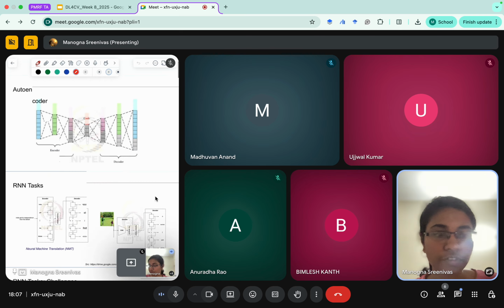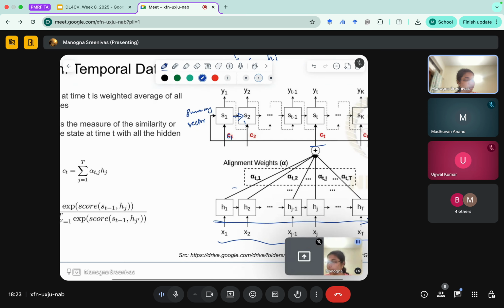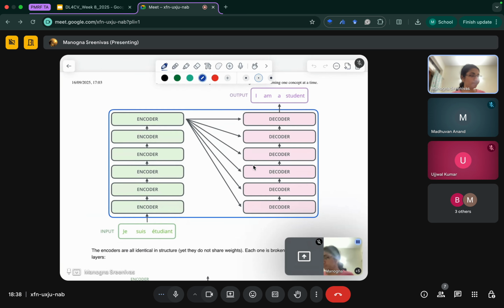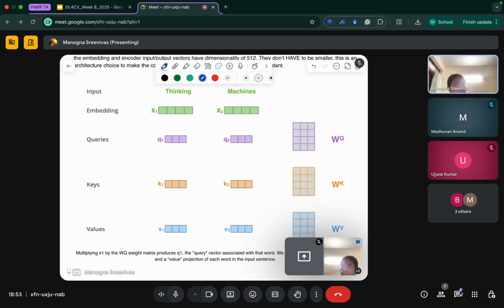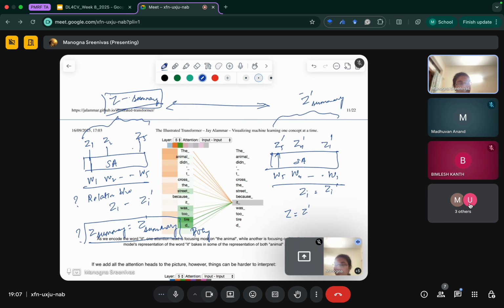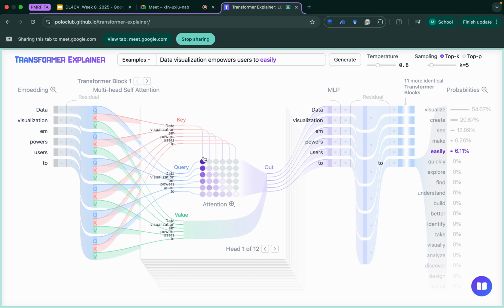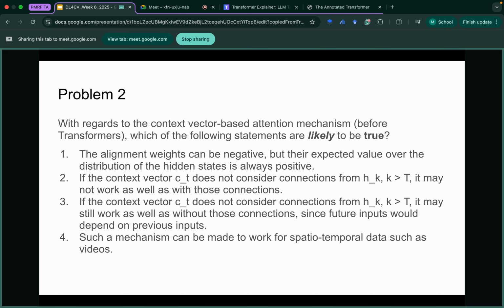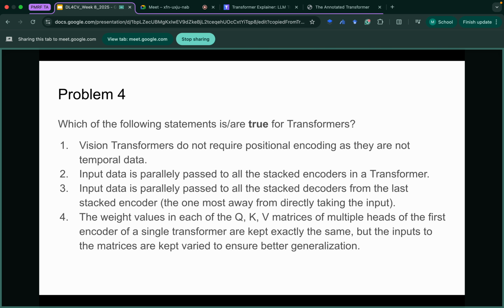Deep Learning for Computer Vision, Week 8, 2025